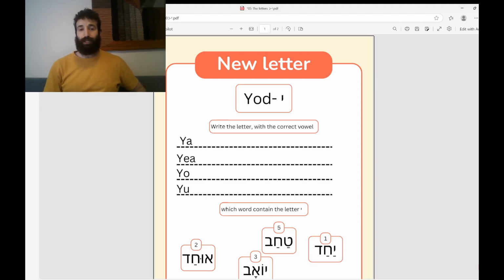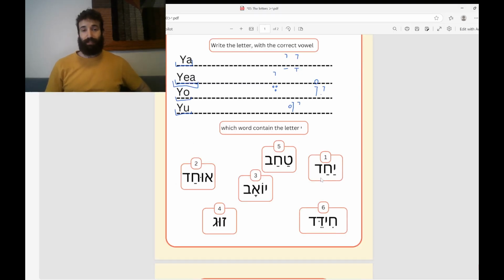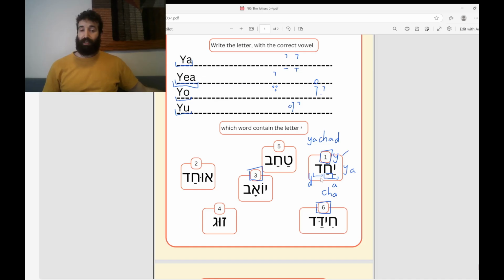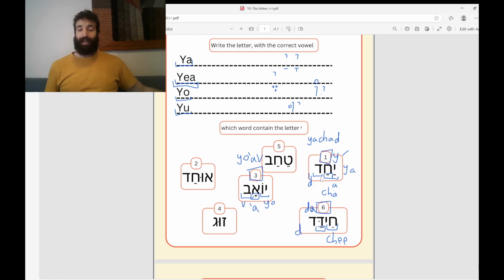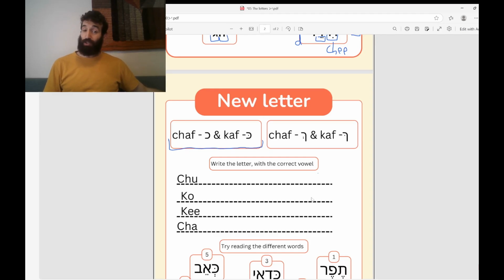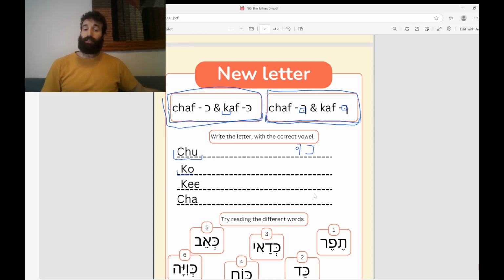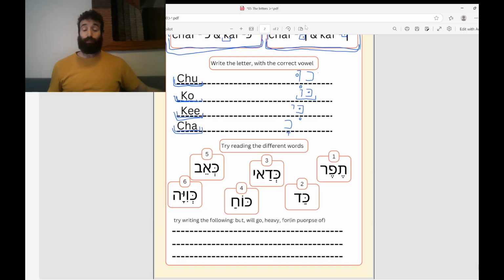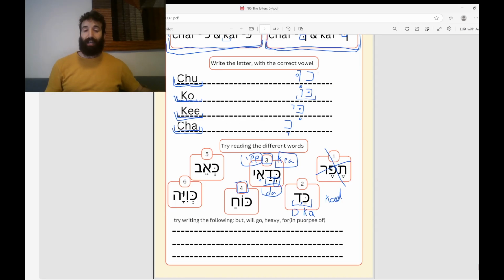Learn to Read Hebrew #5: Yod (י) and Kaf (כ) – How to Write, Read & Pronounce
Time to meet two essential Hebrew letters: י (Yod) and כ (Kaf).

In this lesson, you’ll:

Hear how they sound

Learn to write them clearly.

Practice reading them in real word.s

Start building your Hebrew reading skills from the ground up — one step at a time.

What letter did you find hardest when you started learning Hebrew?